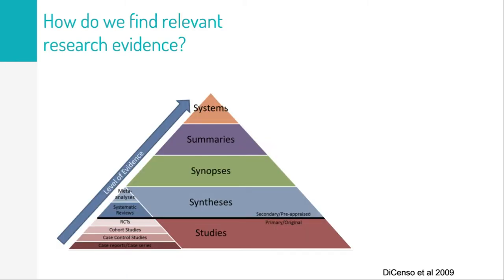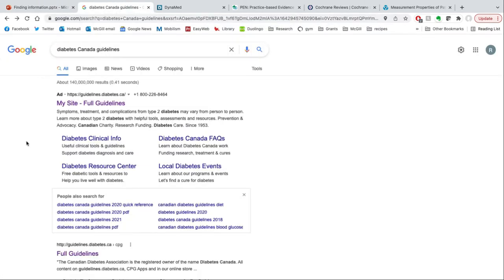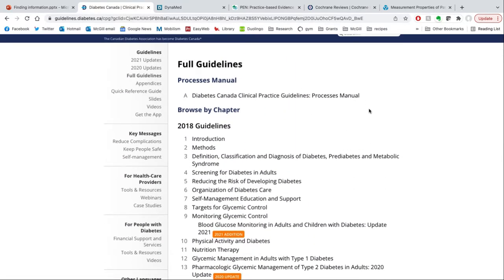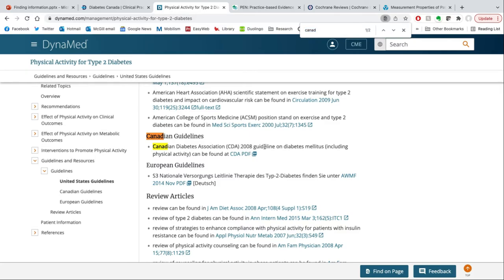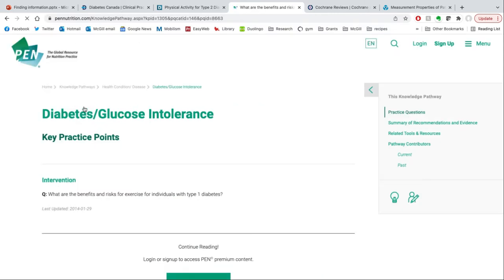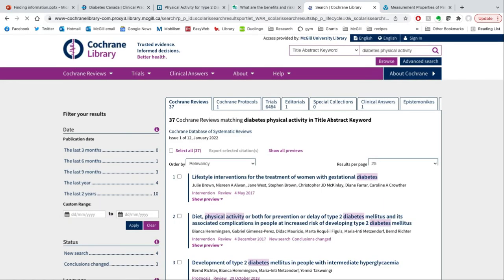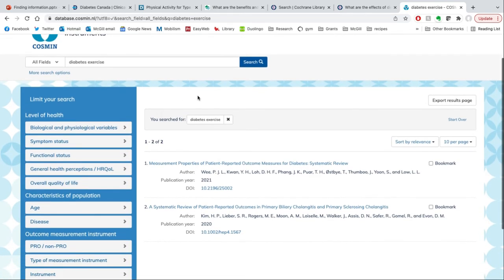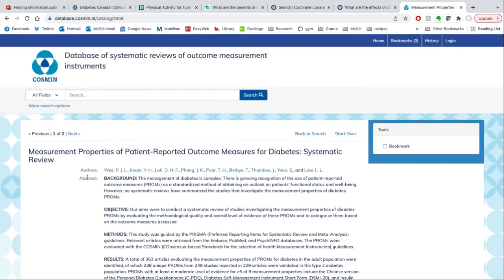Finding Information to Answer Your Clinical Question - A Crash Course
Given the massive amount of research that is accessible to healthcare professionals, finding relevant and high-quality information to integrate into your practice can often seem overwhelmingly difficult. In this video, Rebecca Ataman, RKin, MSc, demonstrates a quick and direct method for finding the most relevant and high-quality research evidence to answer your clinical questions.

About the creators:

Rebecca Ataman, RKin, MSc is a PhD candidate at McGIll University with a research focus on knowledge translation and has published in international journals on the topic of clinical reasoning in kinesiology. She has nearly ten years of experience teaching kinesiology undergraduate students and has also delivered continuing education courses to diverse healthcare professionals.

John Gray, RKin, MSc has nearly 30 years’ experience in private practice and has presented at numerous OKA events as well as conferences internationally.  HIs extensive volunteer background includes serving on the inaugural CKO Council, Board of Directors of the CKA, President of the OKA, and Peer and Practice Assessor for the CKO.  He has developed and delivered academic courses for several university programs including the UofT MPK program.  Through Movement First John strives to bridge the gap between academia and industry to help kinesiologists continue to be the future of healthcare in Canada.